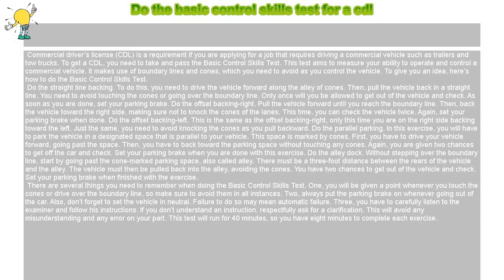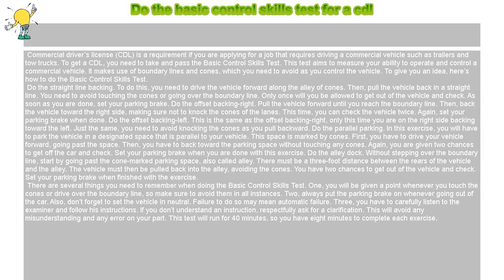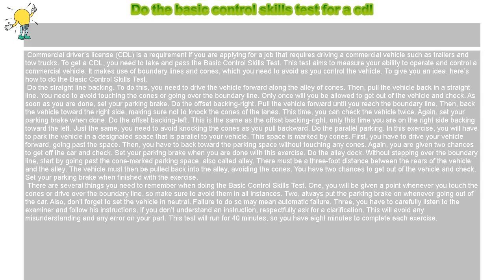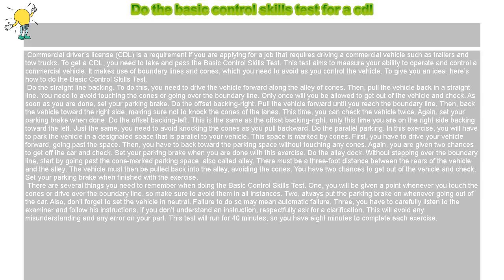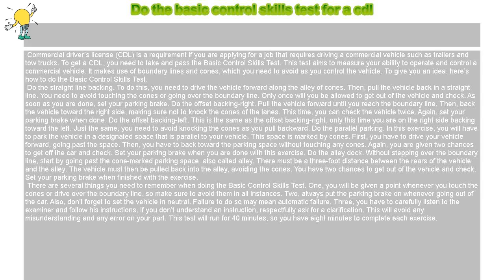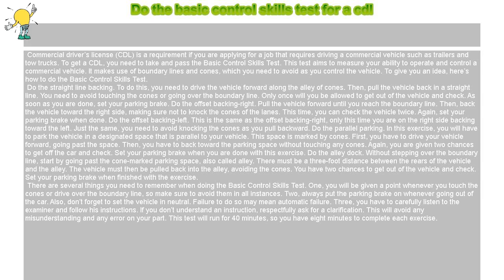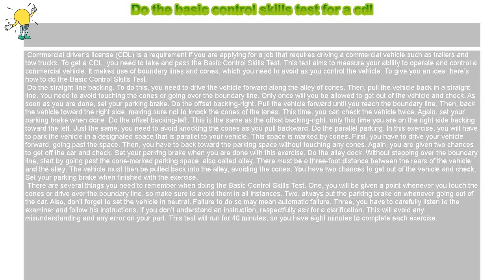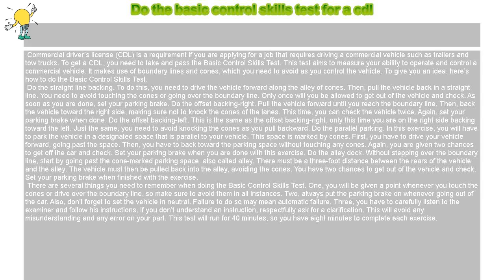How to : Do the basic control skills test for a cdl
Do the basic control skills test for a cdl

 Commercial driver’s license (CDL) is a requirement if you are applying for a job that requires driving a commercial vehicle such as trailers and tow trucks. To get a CDL, you need to take and pass the Basic Control Skills Test. This test aims to measure your ability to operate and control a commercial vehicle. It makes use of boundary lines and cones, which you need to avoid as you control the vehicle. To give you an idea, here’s how to do the Basic Control Skills Test.

 Do the straight line backing. To do this, you need to drive the vehicle forward along the alley of cones. Then, pull the vehicle back in a straight line. You need to avoid touching the cones or going over the boundary line. Only once will you be allowed to get out of the vehicle and check. As soon as you are done, set your parking brake. Do the offset backing-right. Pull the vehicle forward until you reach the boundary line. Then, back the vehicle toward the right side, making sure not to knock the cones of the lanes. This time, you can check the vehicle twice. Again, set your parking brake when done. Do the offset backing-left. This is the same as the offset backing-right, only this time you are on the right side backing toward the left. Just the same, you need to avoid knocking the cones as you pull backward. Do the parallel parking. In this exercise, you will have to park the vehicle in a designated space that is parallel to your vehicle. This space is marked by cones. First, you have to drive your vehicle forward, going past the space. Then, you have to back toward the parking space without touching any cones. Again, you are given two chances to get off the car and check. Set your parking brake when you are done with this exercise. Do the alley dock. Without stepping over the boundary line, start by going past the cone-marked parking space, also called alley. There must be a three-foot distance between the rears of the vehicle and the alley. The vehicle must then be pulled back into the alley, avoiding the cones. You have two chances to get out of the vehicle and check. Set your parking brake when finished with the exercise.

 There are several things you need to remember when doing the Basic Control Skills Test. One, you will be given a point whenever you touch the cones or drive over the boundary line, so make sure to avoid them in all instances. Two, always put the parking brake on whenever going out of the car. Also, don’t forget to set the vehicle in neutral. Failure to do so may mean automatic failure. Three, you have to carefully listen to the examiner and follow his instructions. If you don’t understand an instruction, respectfully ask for a clarification. This will avoid any misunderstanding and any error on your part. This test will run for 40 minutes, so you have eight minutes to complete each exercise.